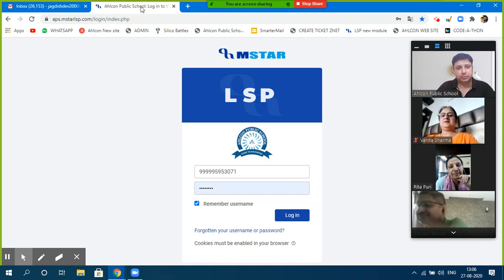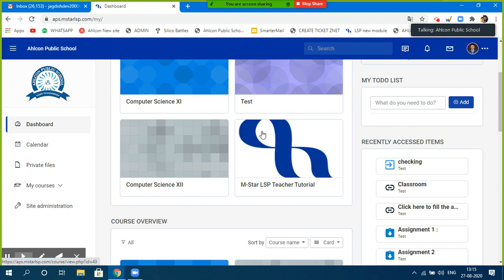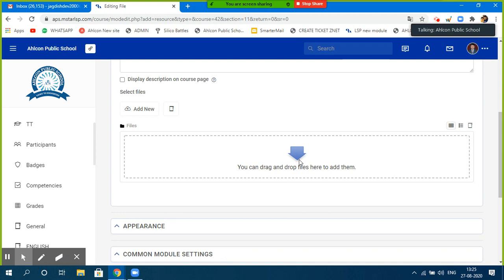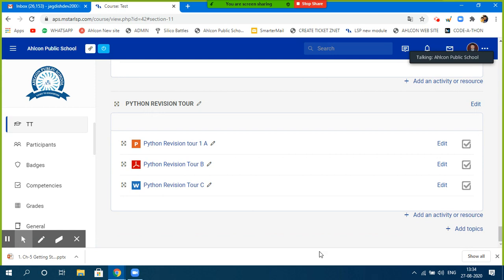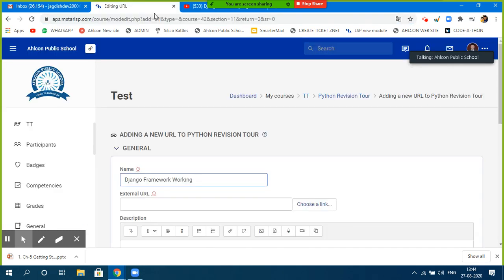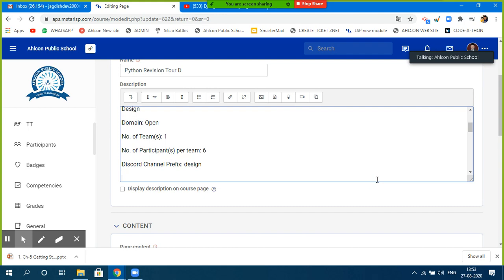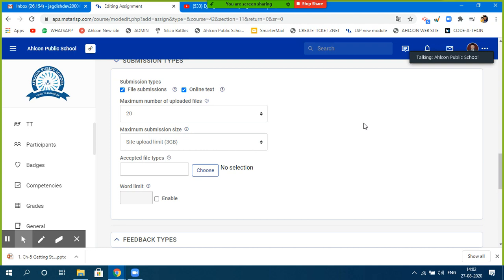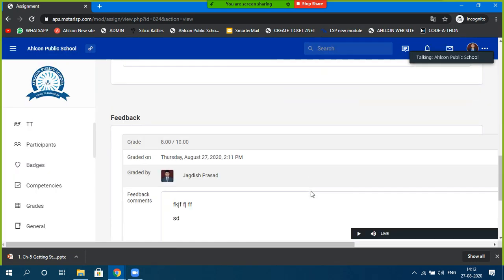LSP Training by Mr Jagdish Devrani: Aug 27, 2020 2:24 PM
In this video you will be able to know the following:

How to upload Contents (Files, Videos), How to create Link of a particular File,How to create HTML Page, How to create Folder, & How to upload assignments & grade them.